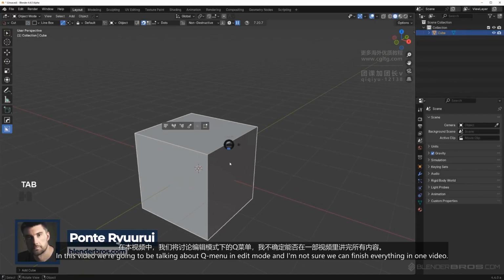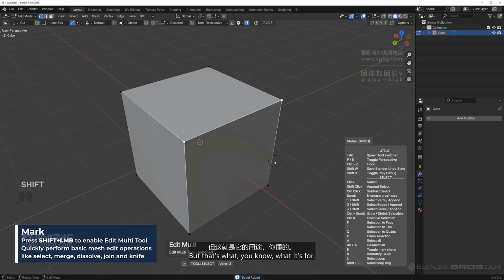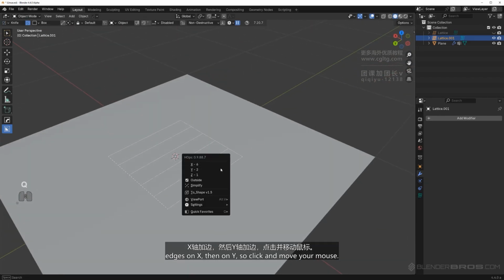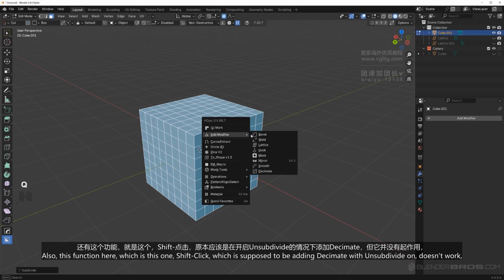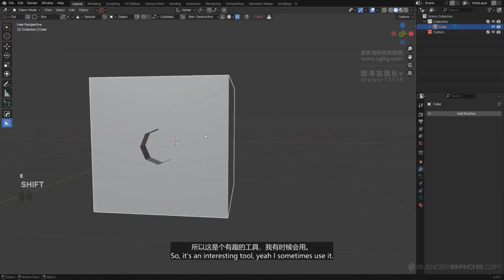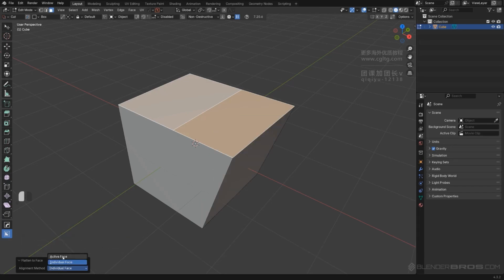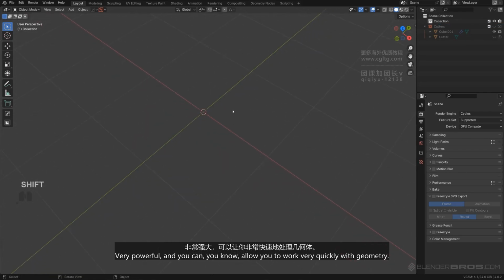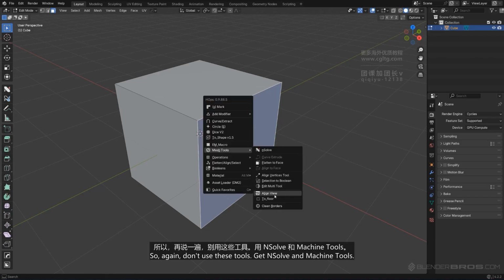4-4. HardOPS Q menu - Edit Mode: Part 1 (12/13)